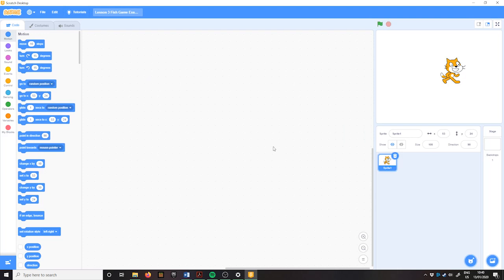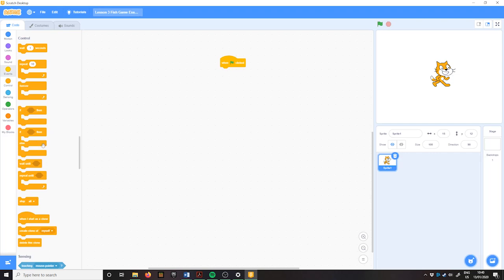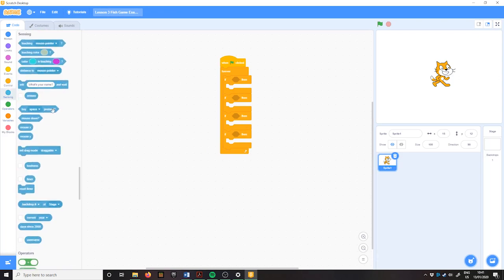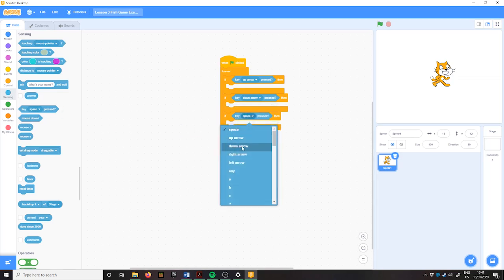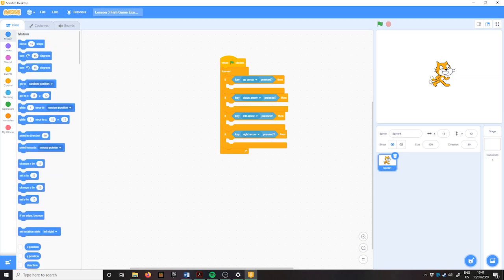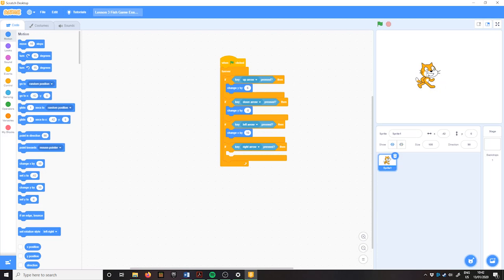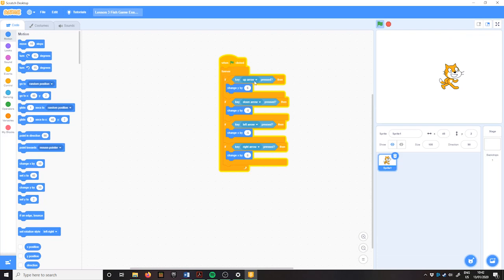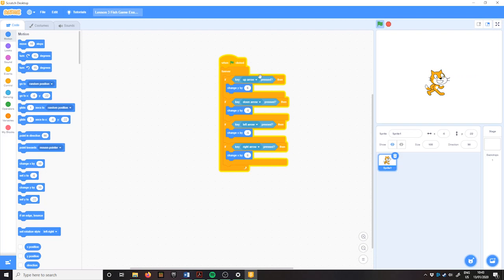Lesson 7 Advanced Keyboard Controls